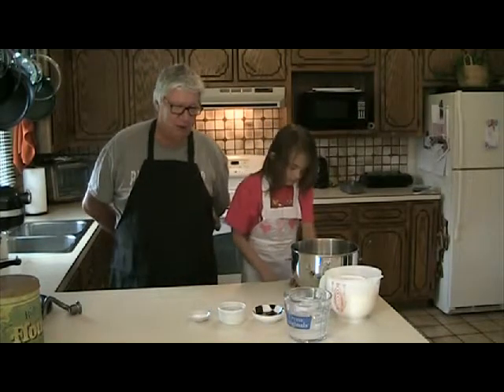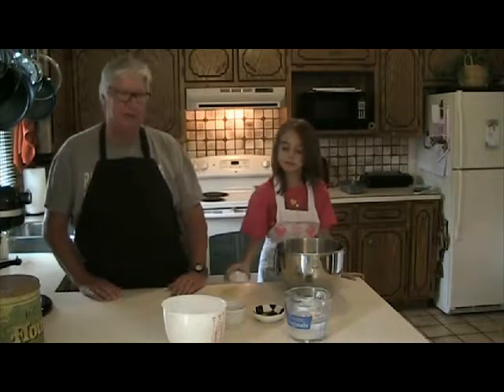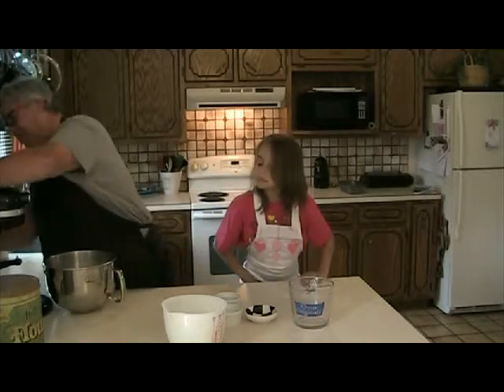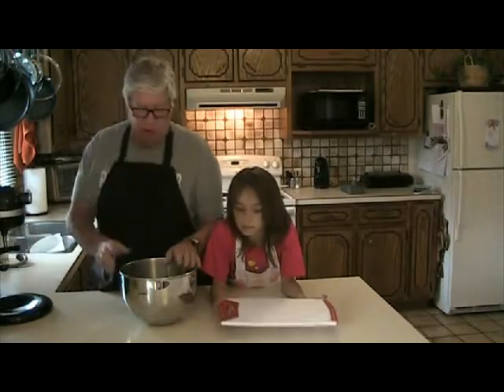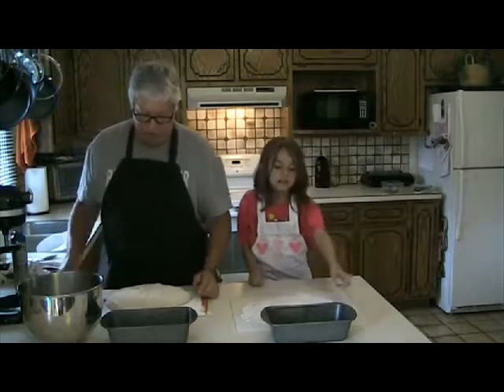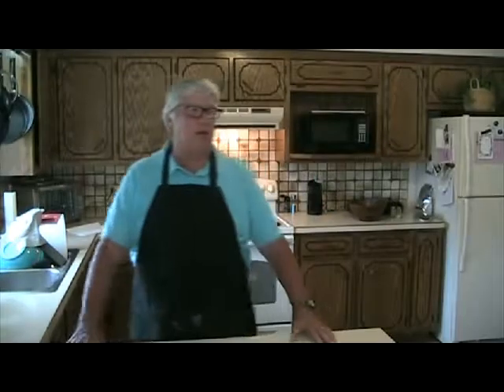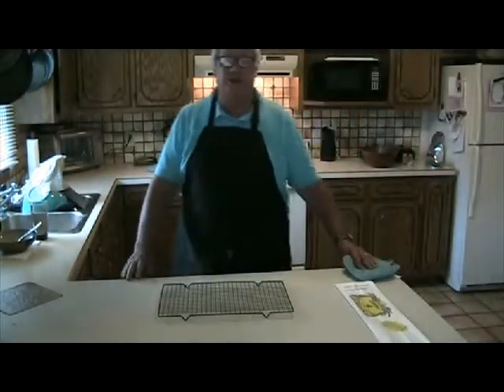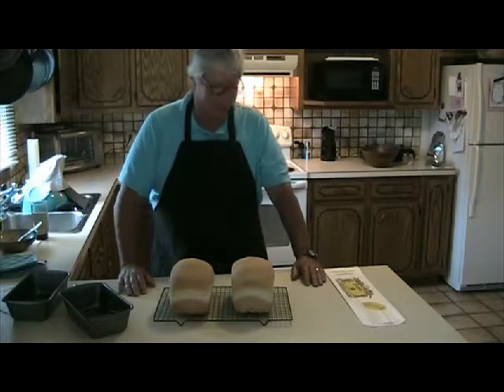Evelyn and Grandpa bake bread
Evelyn and Grandpa provide a bread baking tutorial using a KitchenAid mixer. To make whole wheat or rye bread put in two cups of either one with four cups of white flour. Same directdions.